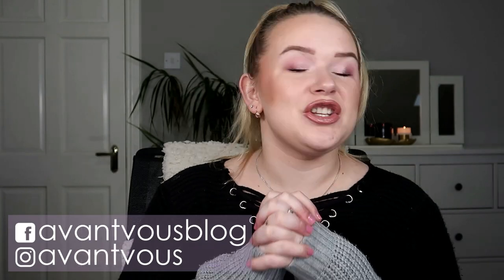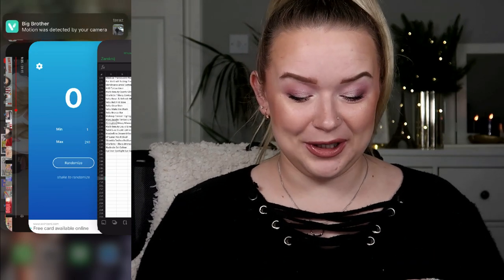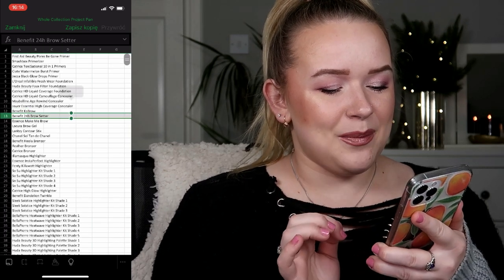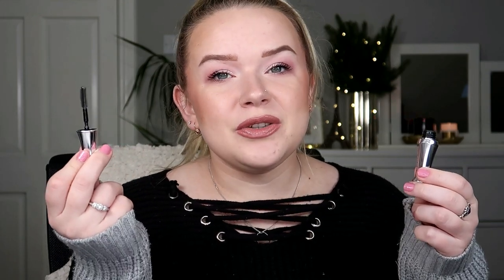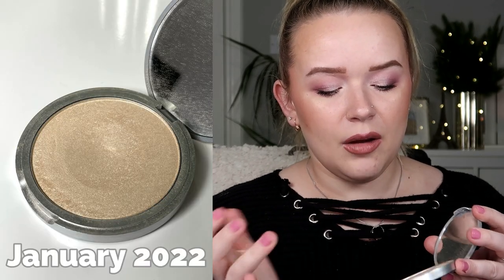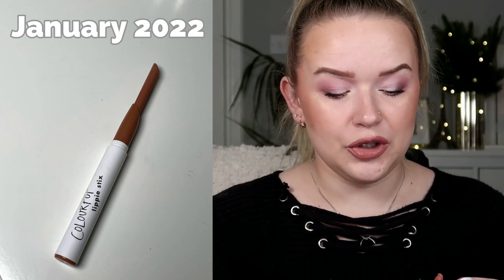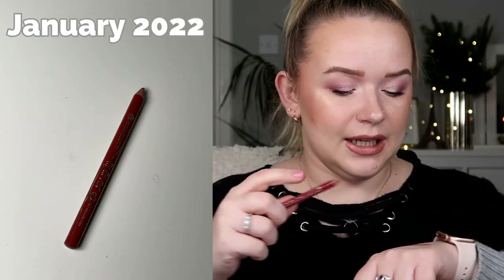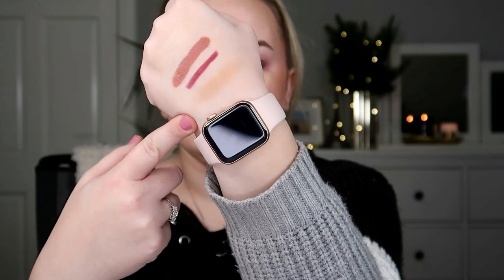LET THE FUN BEGIN - Whole Collection Project Pan 2022 #1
Hello there! I am beyond excited to start the WholeCollectionProjectPan2022 again this year.

Also, here's a spreadsheet with everyone participating on Youtube and Instagram.

Phone case

PRODUCTS IN THIS ROUND:
1. BENEFIT 24h Brow Setter - USE UP
2. THEBALM Mary Lou Highlighter - HIT PAN
3. COLOURPOP Lippie Stix in Parker - USE 30 TIMES
4. ESSENCE Lipliner in Red Blush - USE UP
5. MAYBELLINE City Bronzer in 200 - HIT PAN

LET THE FUN BEGIN - Whole Collection Project Pan 2022 Introduction #1